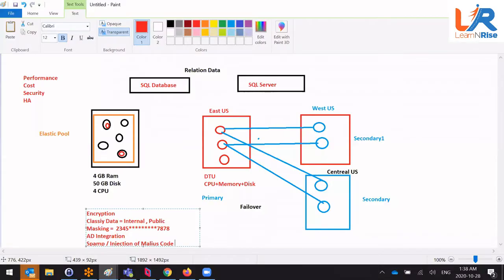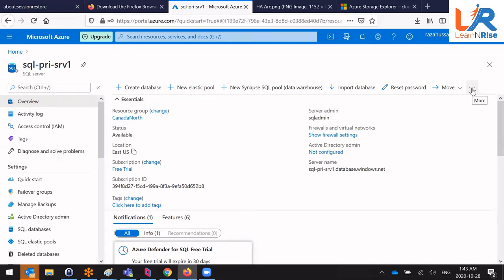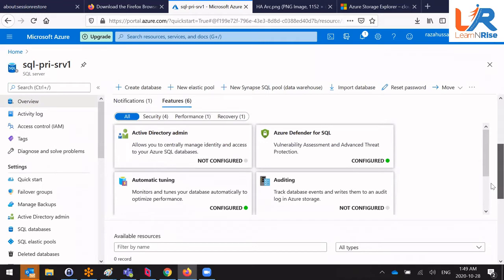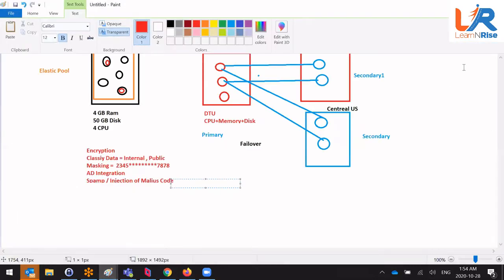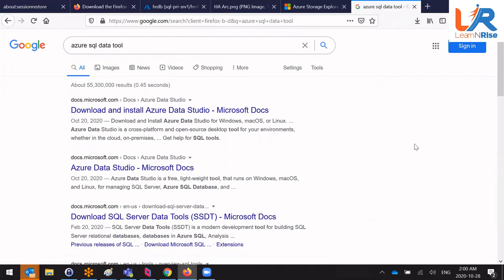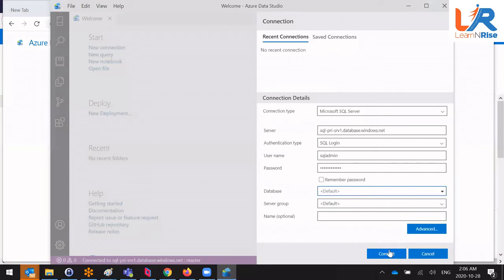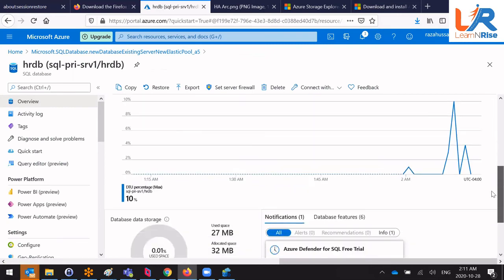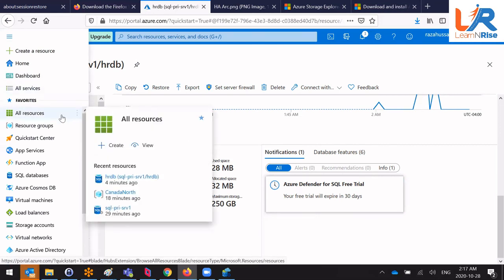Azure SQL for Beginners | Learn Azure SQL in 30 mns | LearnNRise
This video from LnR will explain Azure SQL core components, setup & access. Please enjoy the learning and provide your comments and feedback.